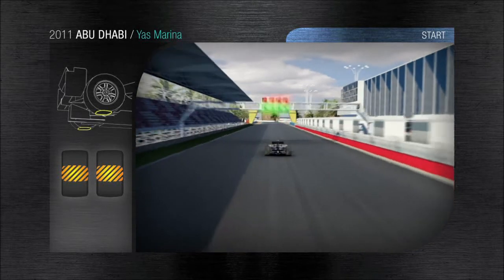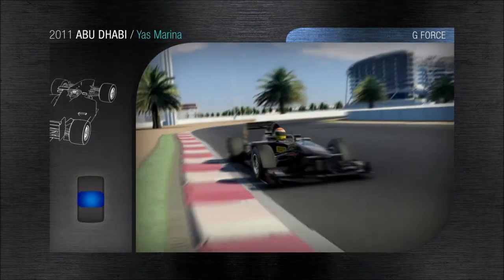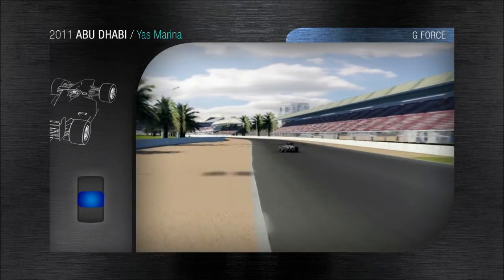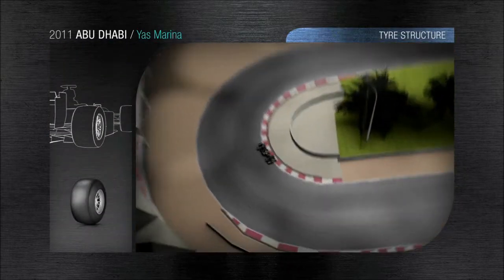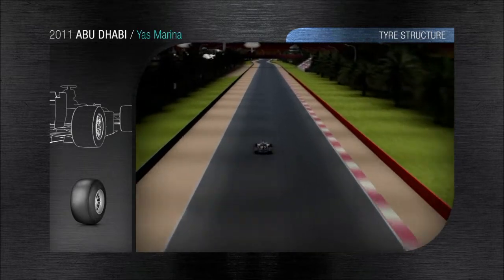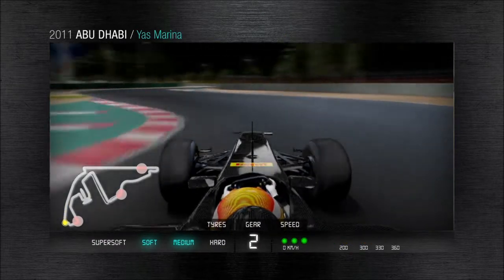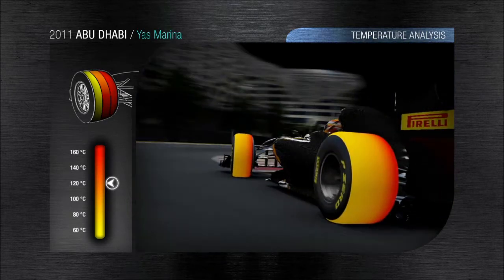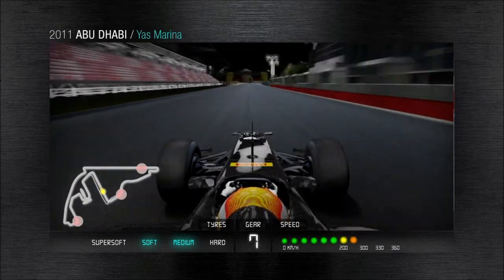Previa Pirelli - GP de Abu Dhabi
El suministrador de neumáticos oficial de la F1, Pirelli, nos muestra el circuito de Yas Marina.